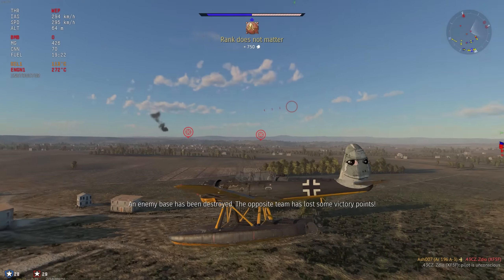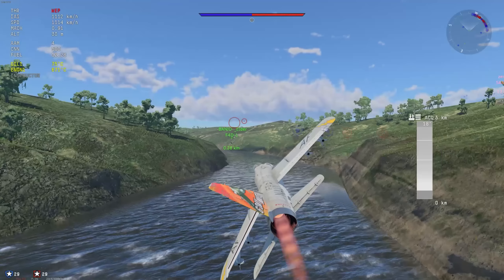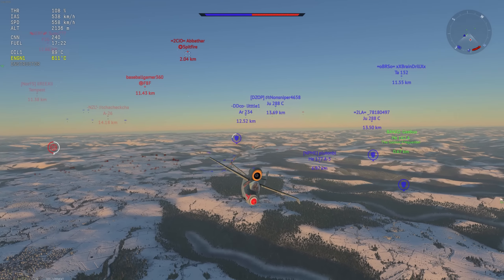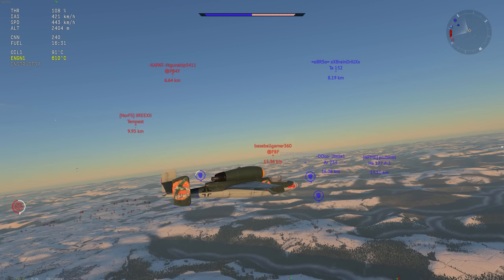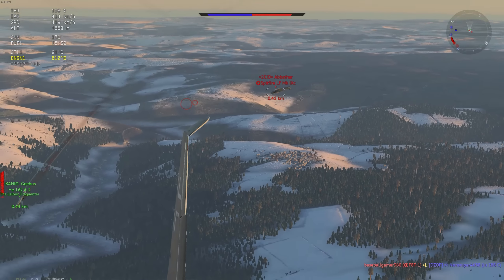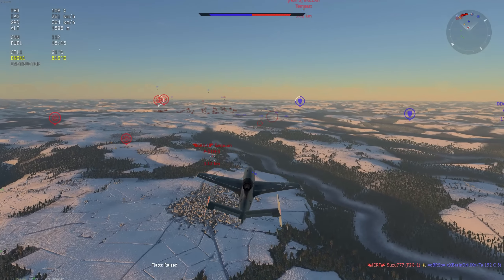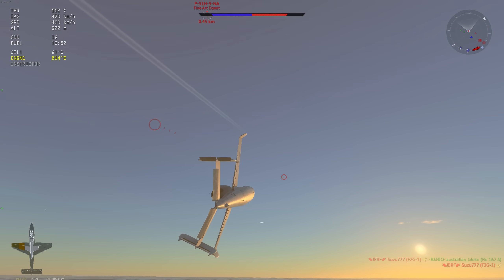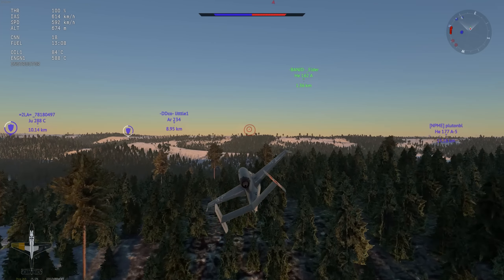10 Aircraft That Should be Tech Tree, Not Premium?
10 Aircraft That Should be Tech Tree Not Premium?

Today we take a look at 10 things I think should not be premium.